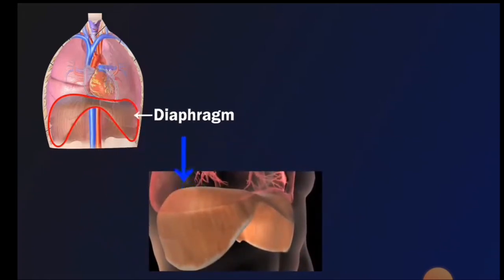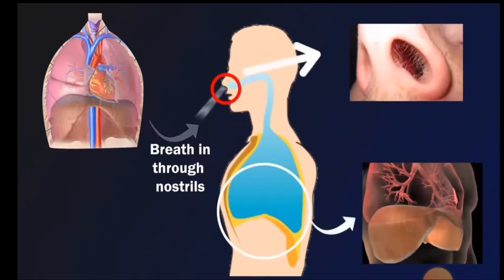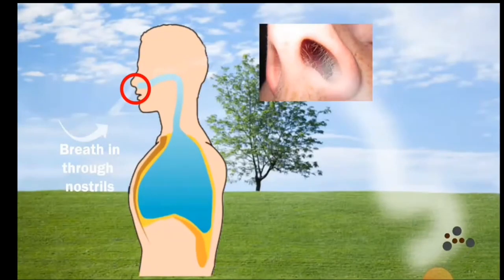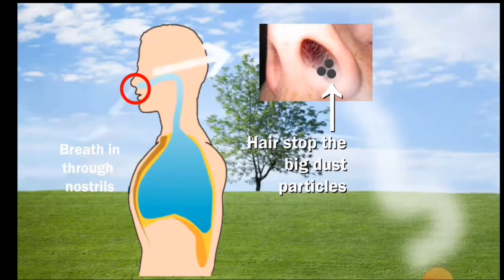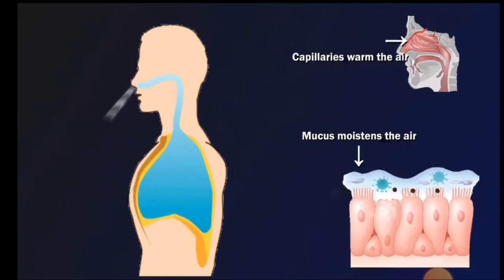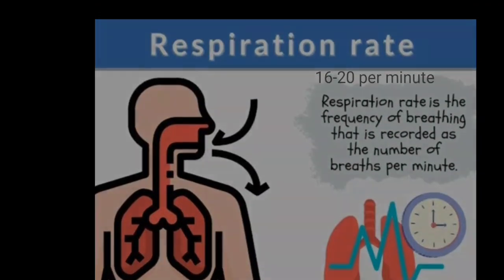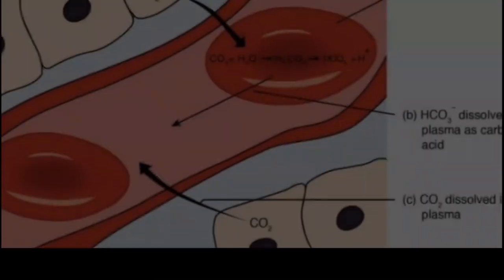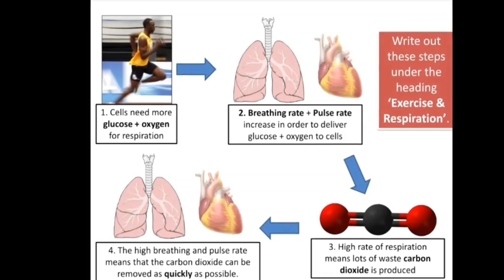Biology Chapter 1 Class 10th The Mechanism Of Respiratory System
Biology
Chapter 1
Class 10th
Topic The Mechanism Of Respiratory System

Miss Studyology provides you free and the best quality education in this globe especially in online study era. It includes multiple classes and subjects taught by highly experienced and qualified faculty. For getting all lectures search here for playlists and  specially provide M.C.Qs preparation 👇